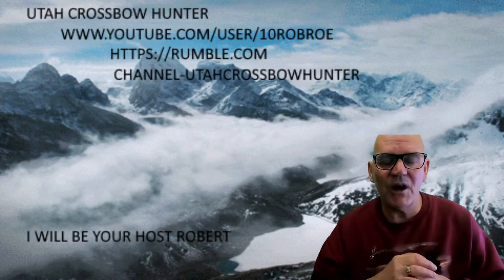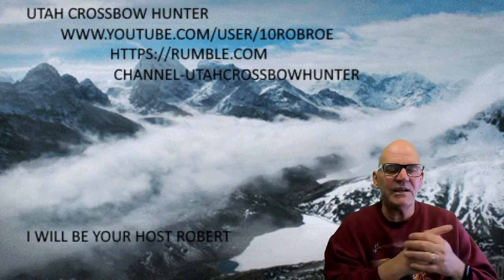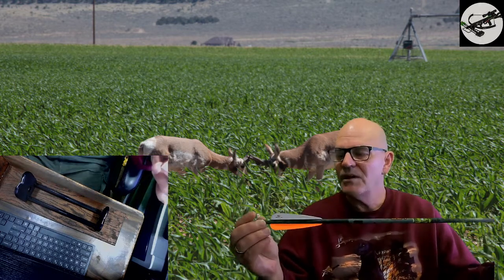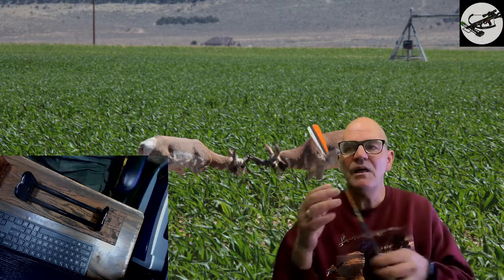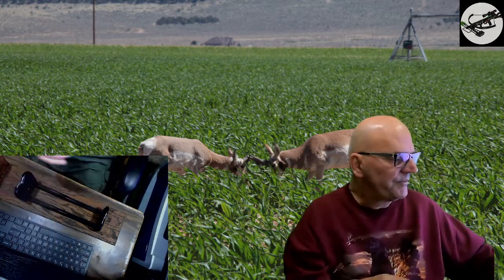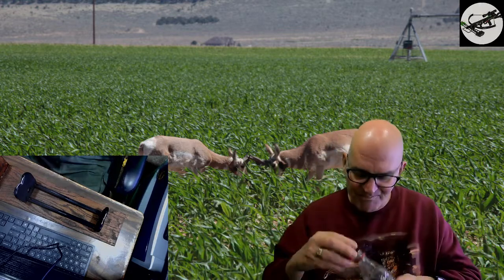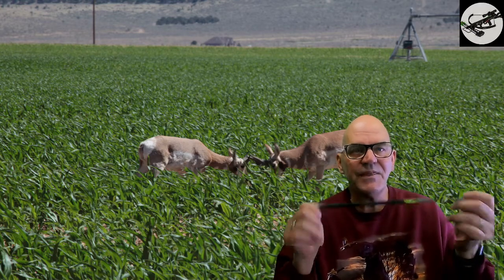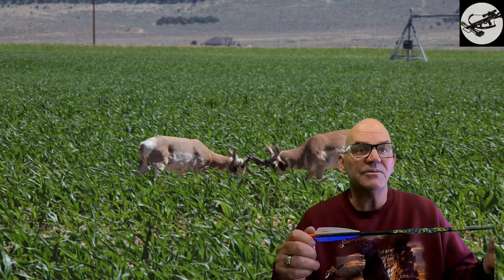PT-1 SPIN TEST ON THE GOLD TIP 425 BALLISTIC ARROW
IN TODAYS SHOW WE WILL BE DOING A SPIN TEST ON THE GOLD TIP 425 BALLISTIC ARROW

ITEMS USED:
GOLD TIP 425 BALLISTIC ARROW
SPINNER